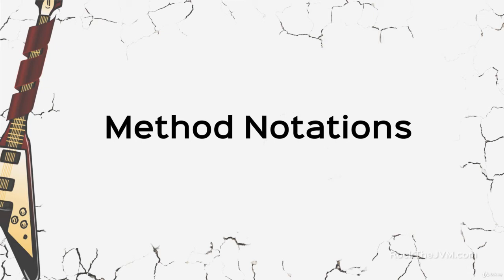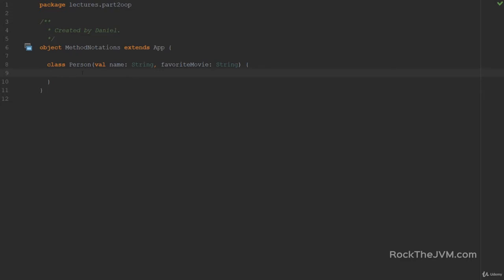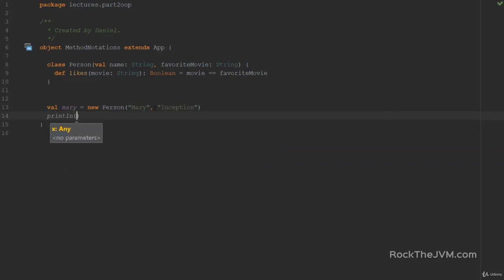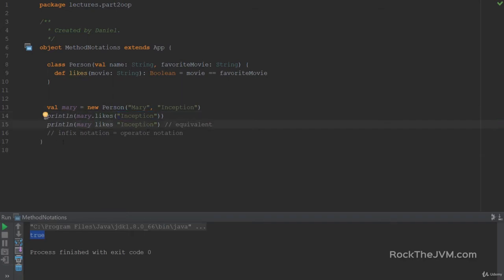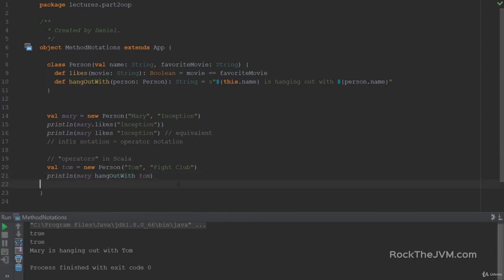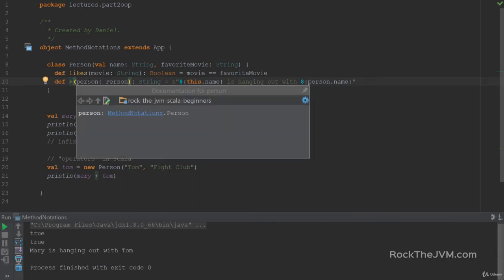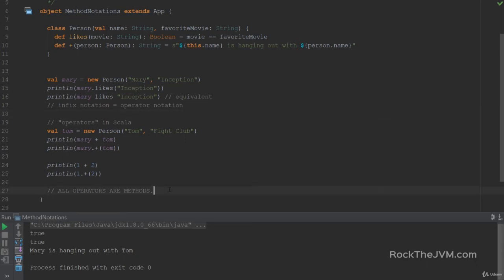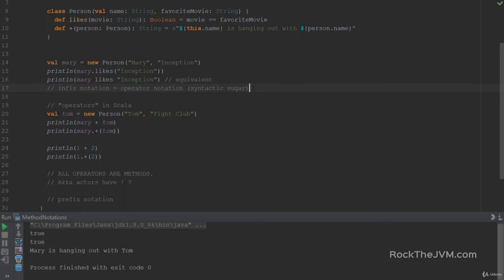Syntactic Sugar Method Notations 3.3 Scala functioning and programming for beginners